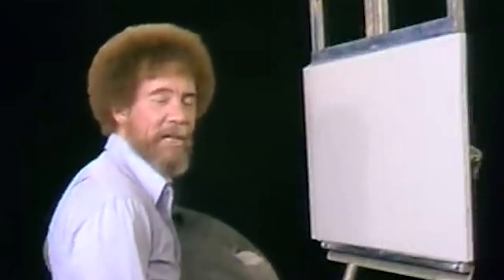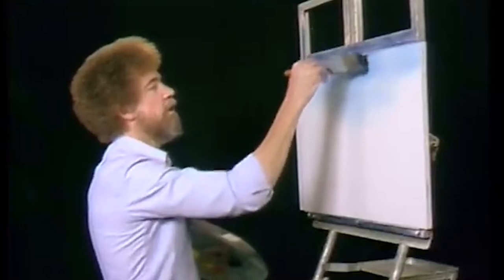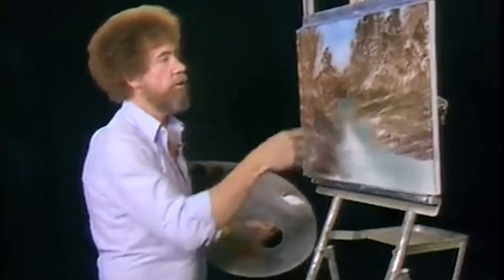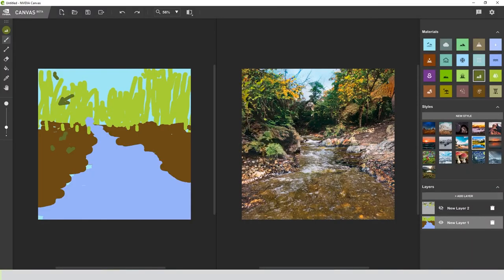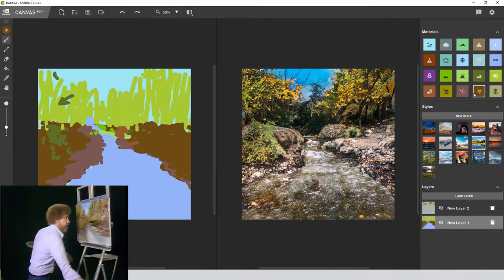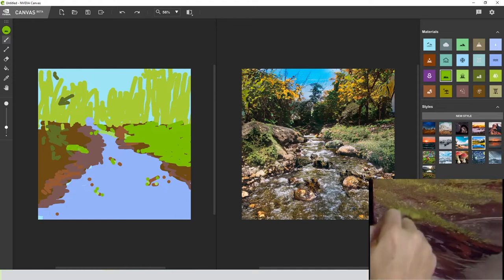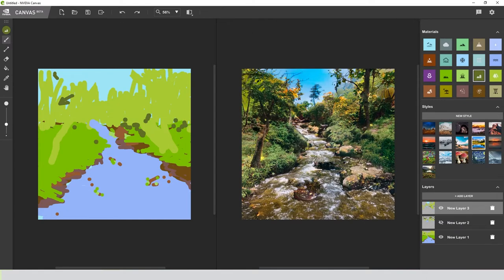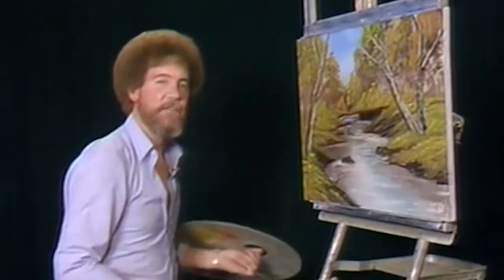Bob Ross Vs. AI Painting (Nvidia Canvas - FREE)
Lets do a Bob Ross tutorial using photorealistic artificial intelligence software, Nvidia Canvas.

In this video I'm following a bobross tutorial in nvidiacanvas